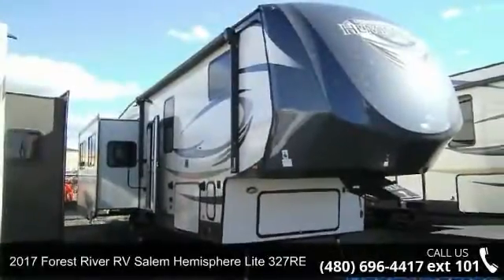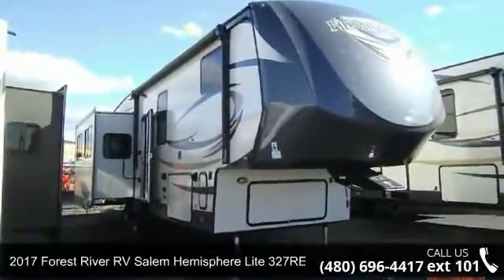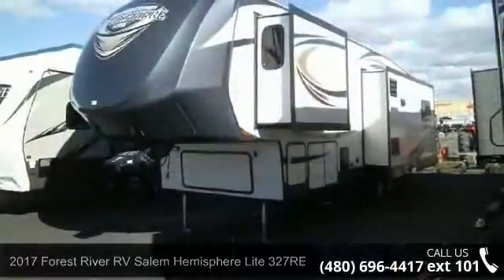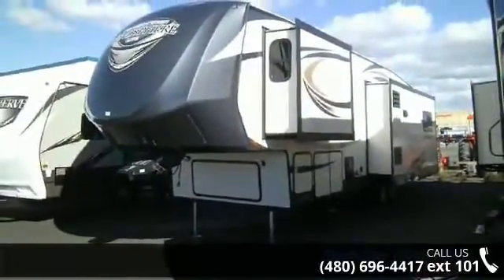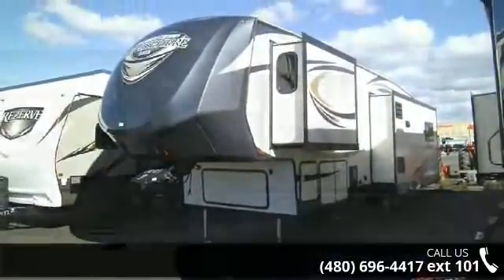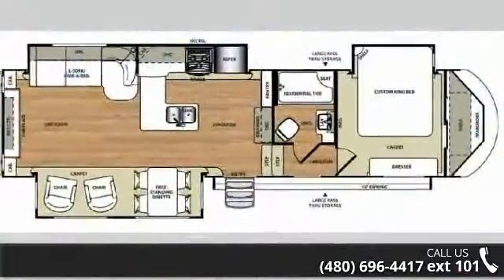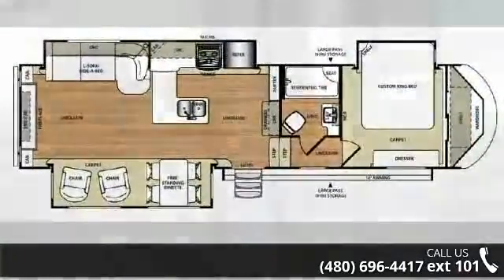2017 Forest River RV Salem Hemisphere Lite 327RE - Bobby...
The Salem Hemisphere Lite 327RE fifth wheel by Forest River offers a rear entertainment center and triple slides. As you enter the fifth wheel, to the left there is a slide with a free-standing dinette, and two lounge chairs. Along the rear wall you will find an entertainment center with a fireplace, and cabinets on either side. There is an additional slide in the main living area. That slide offers a l-sofa/hide-a-bed, microwave, three burner range, and refrigerator. You will also find a l-shaped counter with a double kitchen sink. In the corner of the kitchen there is a large pantry.At the top of the stairs, the bathroom is on the left. Inside the bathroom you will find a toilet, residential tub with seat, sink, medicine cabinet, and linen cabinet.